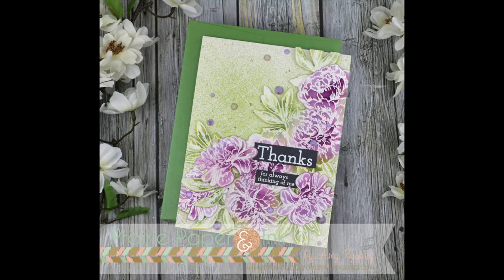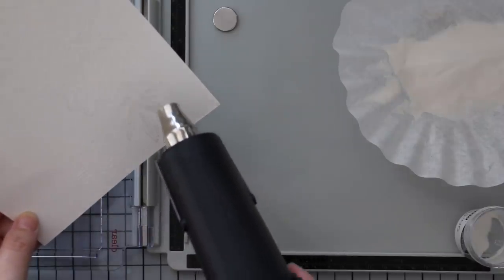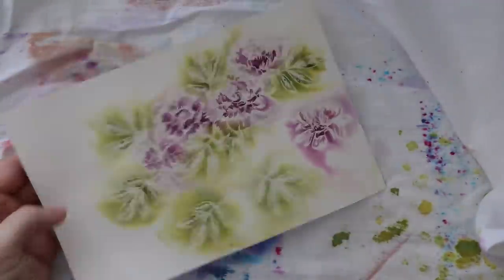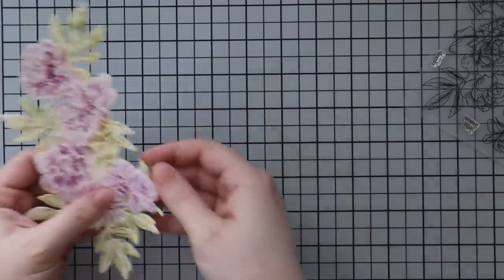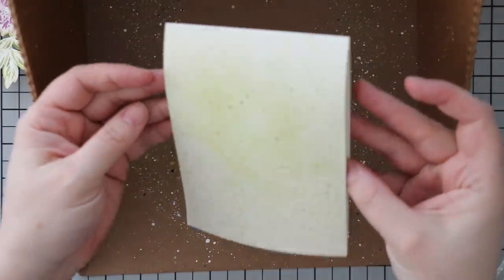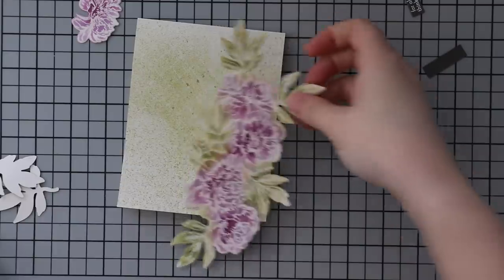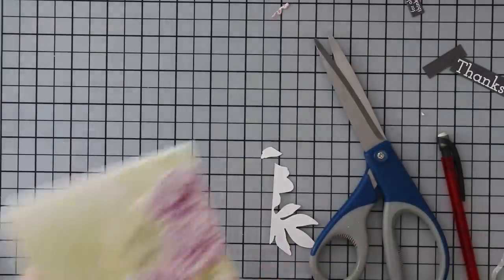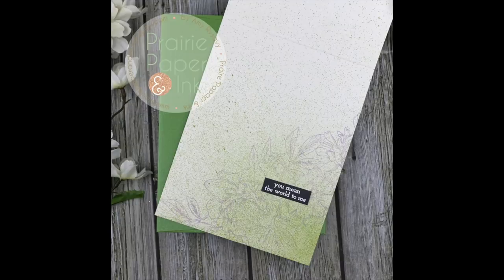EASY No-Watercolor Card | SSS Beautiful Flowers 2 Take 4